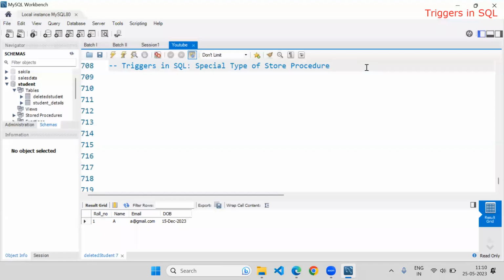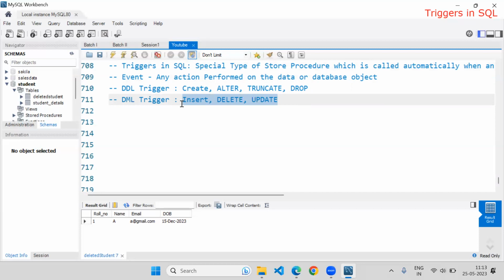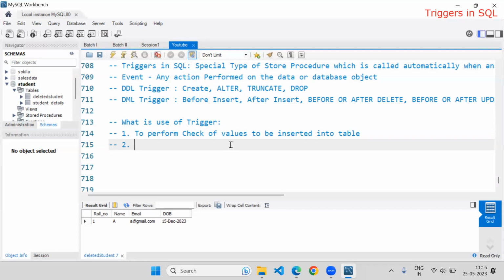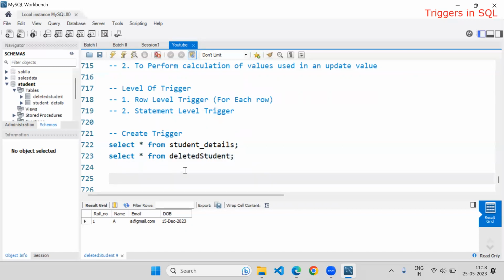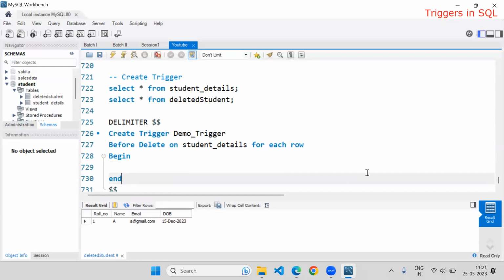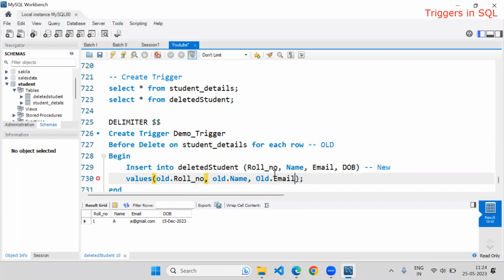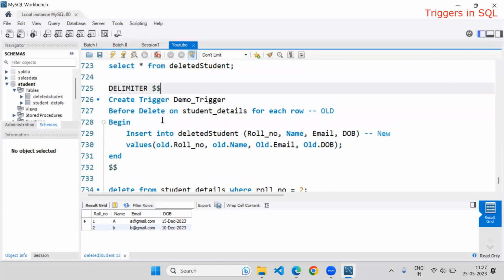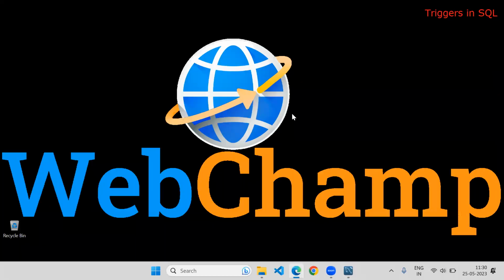SQL 20: Triggers In SQL || DML: Before/After Insert || Before/After Delete || Before/After Update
Triggers In SQL || DML Triggers: Before/After Insert || Before/After Delete || Before/After Update